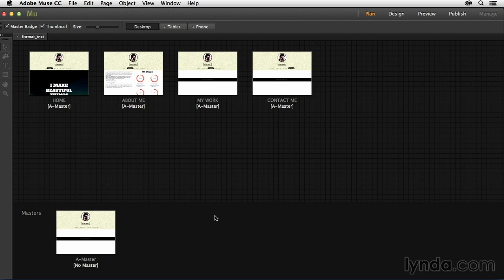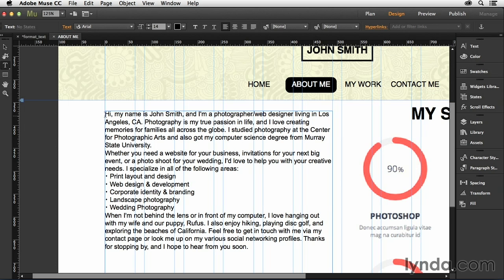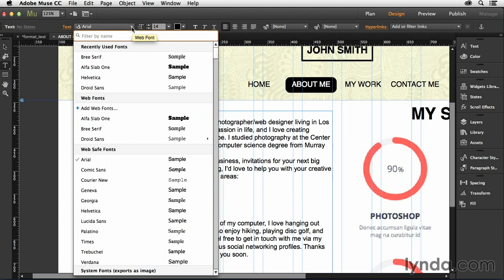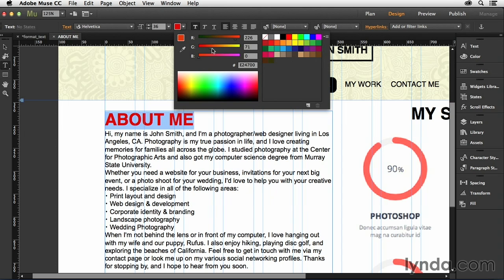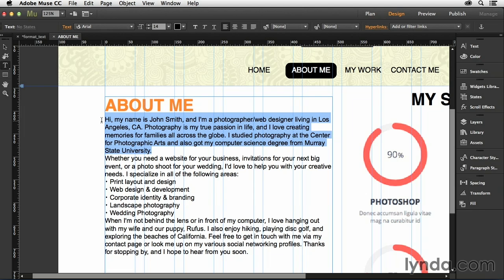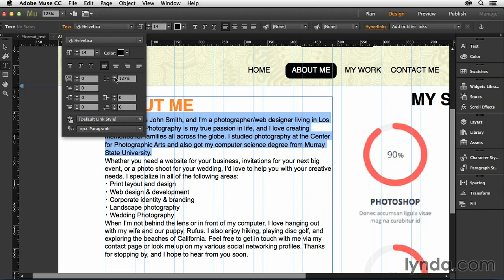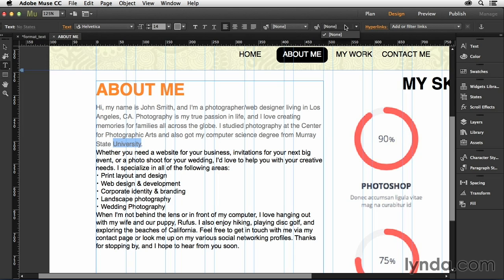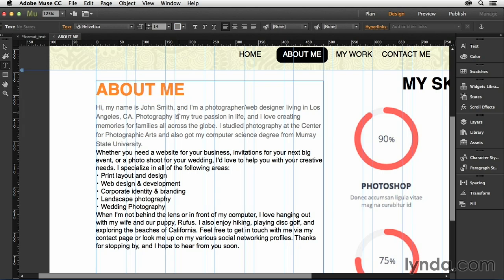02 Formatting your text